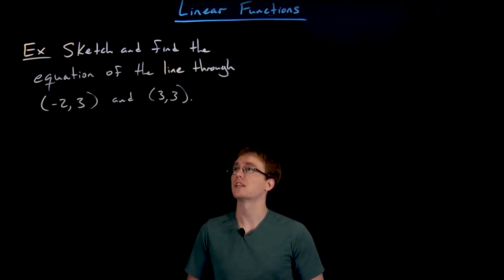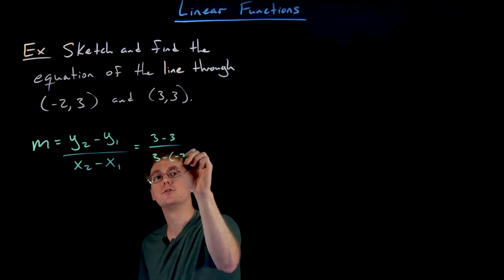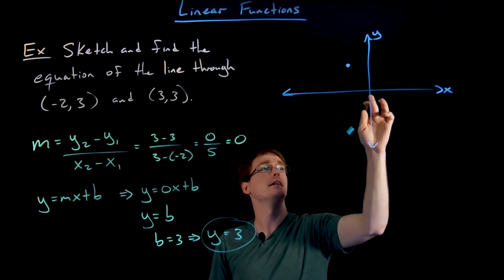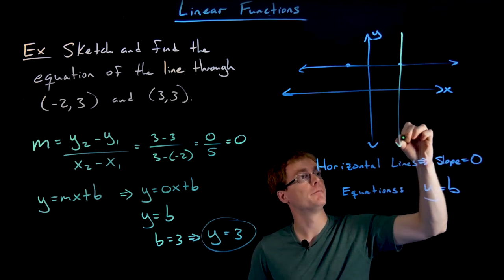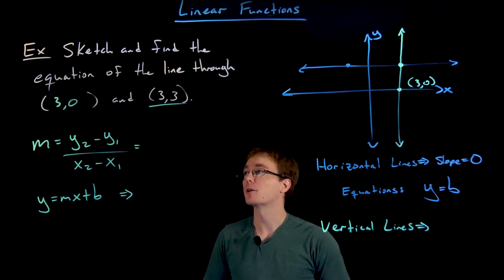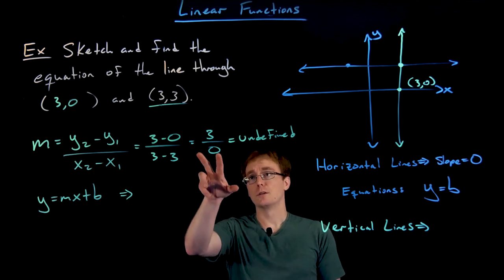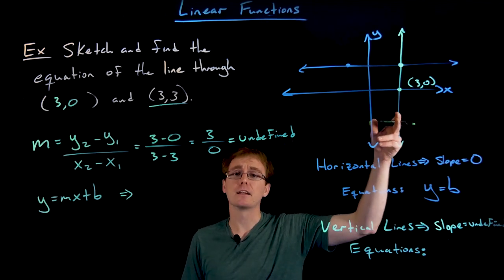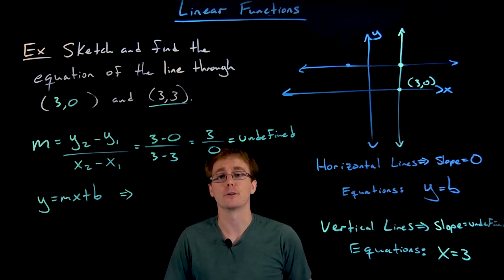Horizontal and Vertical Lines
Precalculus for Geniuses Lightboard Lecture by Julian Trujillo